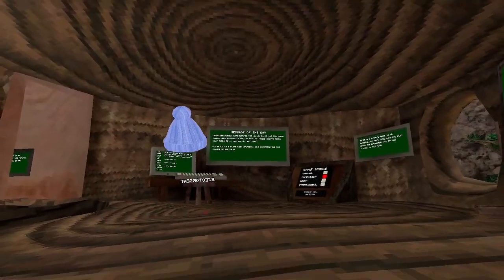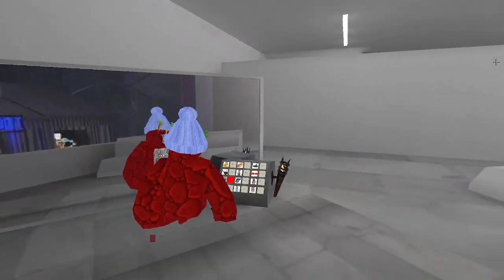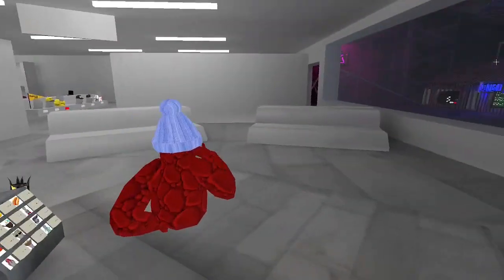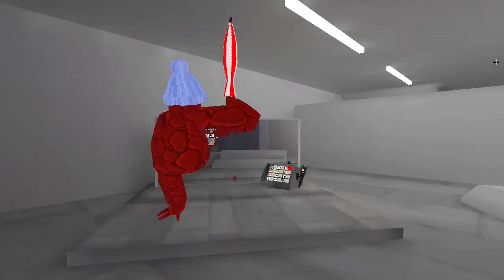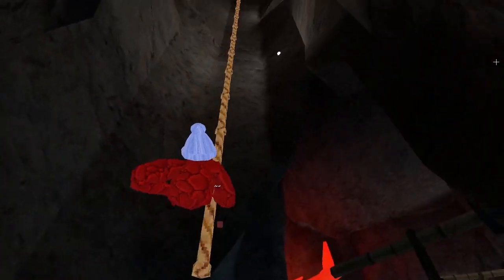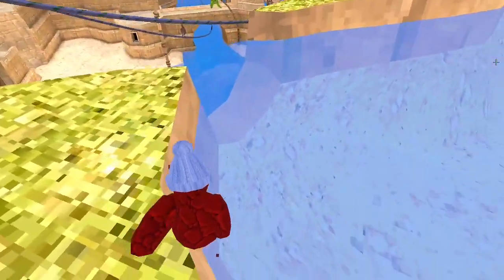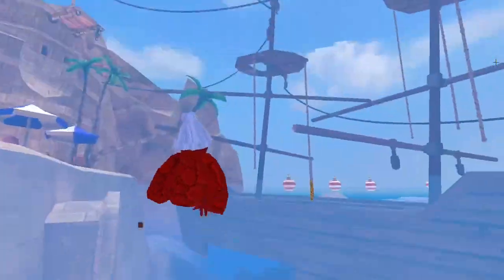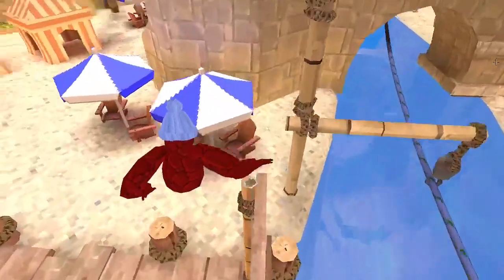Gorilla tag (New Update Summer Beach + Secret Tunnel Opening + Alot of new things)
watch till the end. thanks